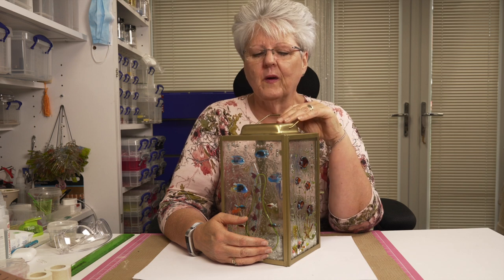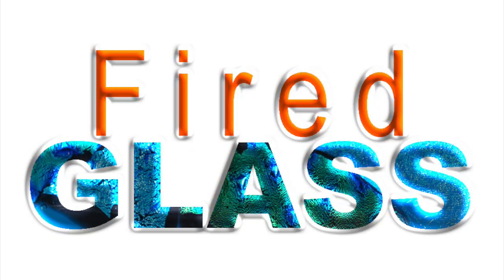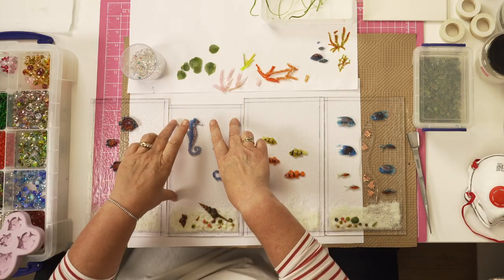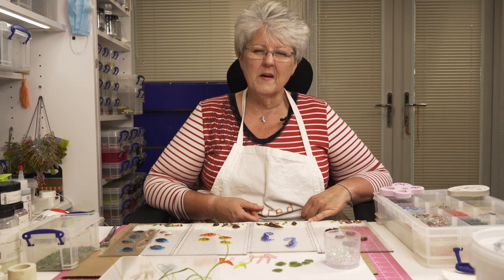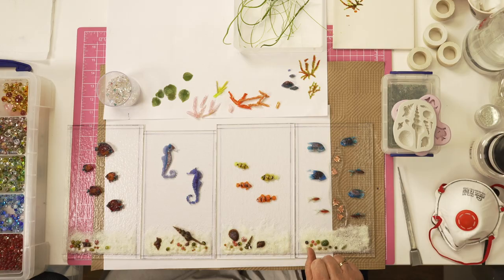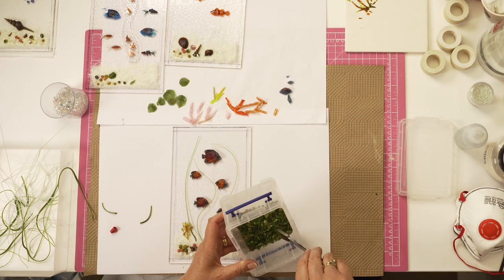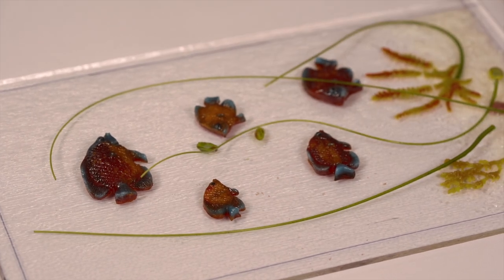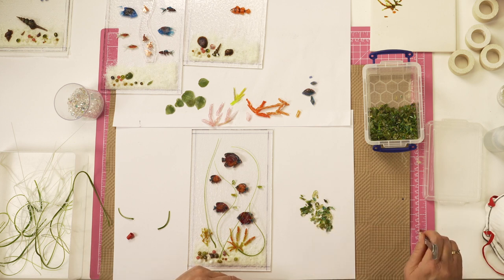Aquarium Lantern project part 1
This is part 1 of a 2 part video. We have used fused and freeze elements to create an aquarium inspired lantern. This is a detailed step by step demonstration on how we made this lantern.

It is filmed with 3 camera angles; head on, overhead and close up to give you maximum visibility of what Jill is doing and how she is apply the materials.

Timestamps:
0:00 intro
00:48 lantern panels
06:48 Panel 1
16:53 Panel 2

Items used:
- 1 x lantern with removable glass panels (available from most homeware stores)
- 4 x 3mm Tekta Clear glass panels cut to size to fit the lantern

Sand area:
- French Vanilla Fine Frit 0137.01
- Beads and freeze and fuse elements as needed to make rocks, shells and coral
- Driftwood grey opal frit

Panel 1 Discus fish
- Freeze and fuse fish and corals
- Green organic stringers for weeds
- Oval tropical leaves murrine for leaves on weed stems
- Clear beads for bubbles
- Light Turquoise Blue Frit powder 1416.08
- Aqua Blue Tint Med Frit 1808.02

Panel 2 Seahorses
- Freeze and fuse seahorses, Eucalyptus leaves and corals